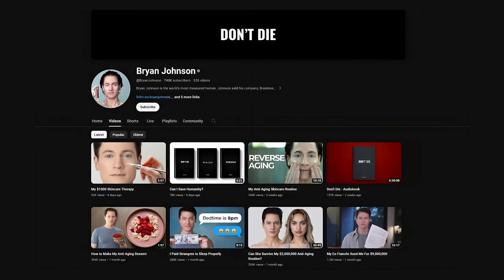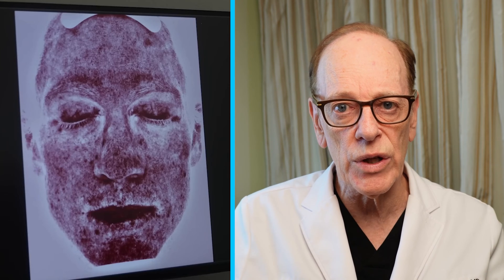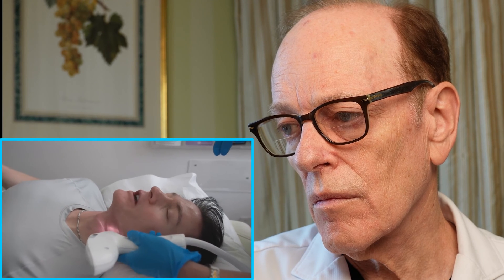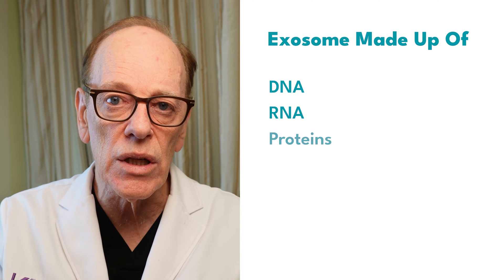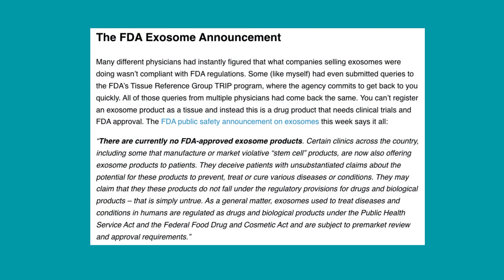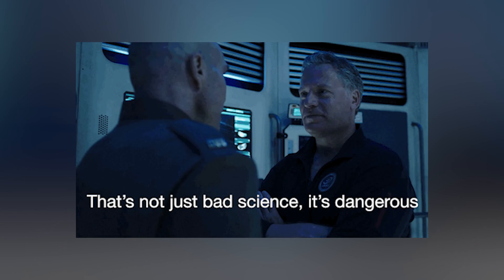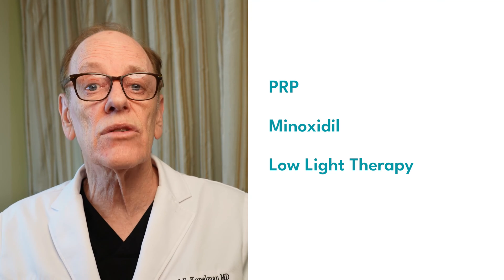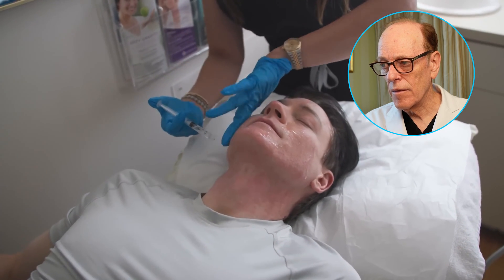Avoid Using Exosomes! | Plastic Surgeon Reacts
The use of exosomes, particularly in the context of skincare and anti-aging treatments, has sparked both interest and concern within the scientific and medical communities. I react to Bryan Johnson's attempt to reverse the aging process and question his approach to using exosomes as one of the tools to achieve his mission. Despite the potential of exosomes in regenerative medicine, the lack of comprehensive regulation, limited scientific evidence on long-term effects, and the possibility of adverse reactions highlight the need for caution. Byran Johnson's approach, while innovative, underscores the importance of critically assessing the safety and efficacy of such treatments.

Dr. Joel Kopelman (Facial Plastic Surgeon)